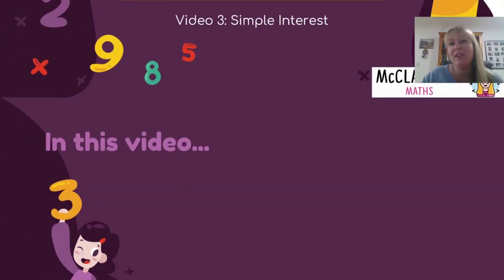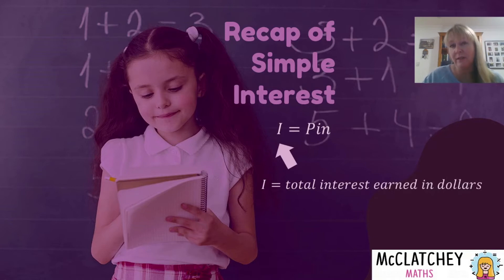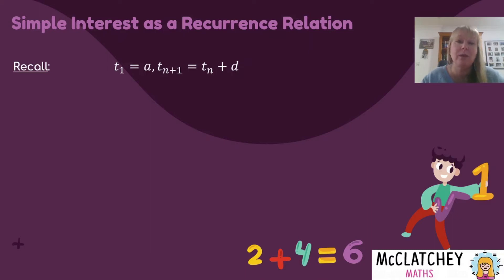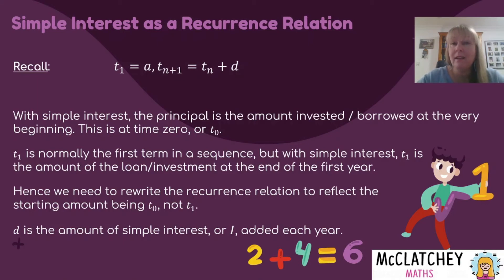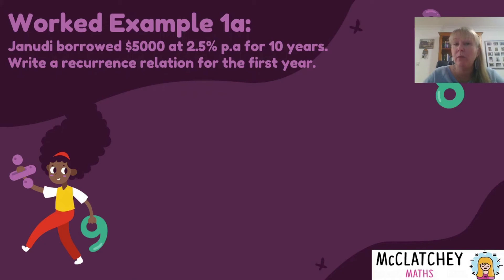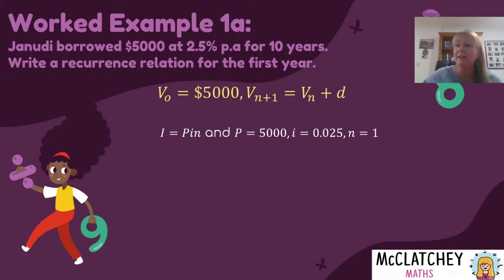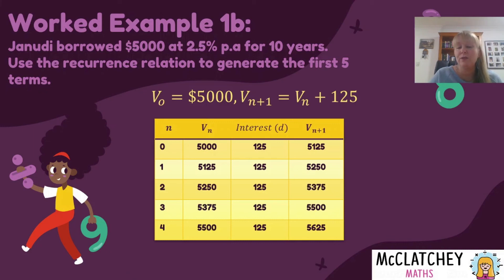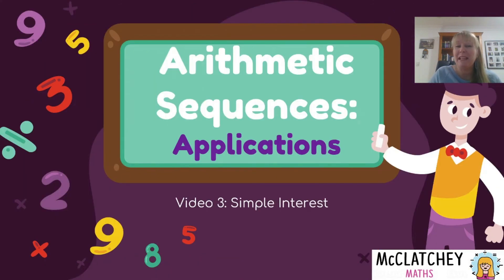Video 3: Arithmetic Sequences and Simple Interest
How to write a recurrence relation for simple interest and use it to find the first terms of a sequence. Aimed at Math students in Grades 11 (Math Methods QLD and WA) and 12 (General Maths QLD, VIC, TAS and Applications WA). For a video that shows how to use the simple interest formula and solve related problems, see our Consumer Arithmetic playlist or go